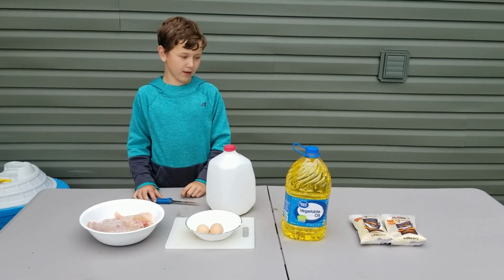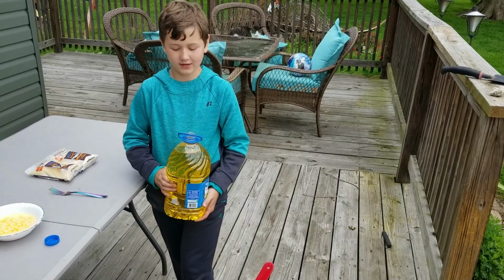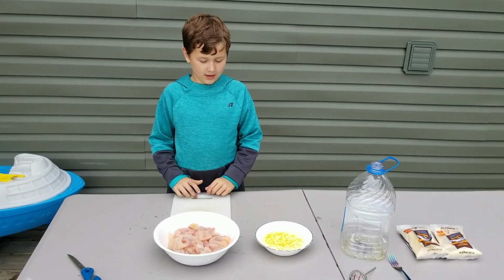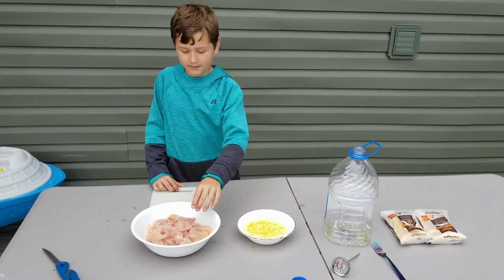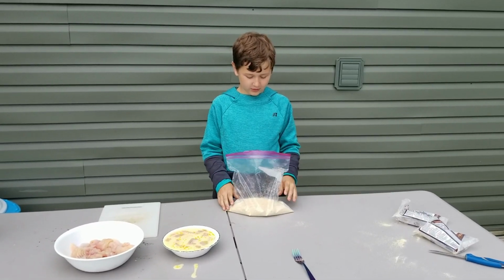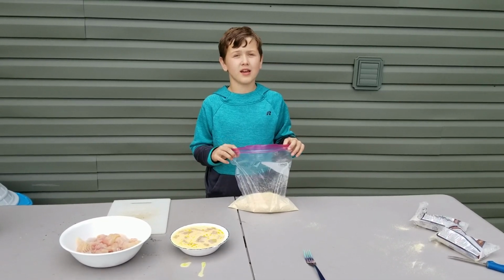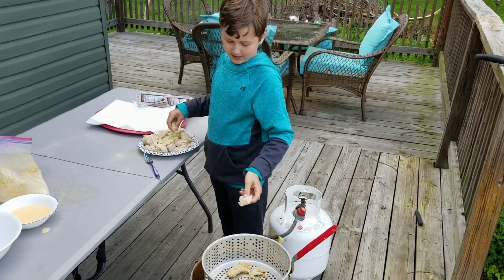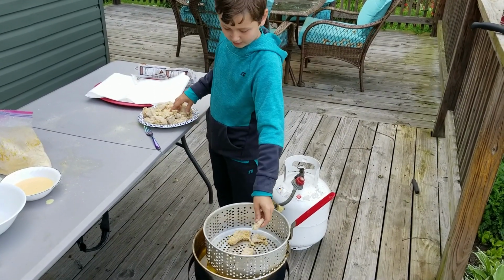How to Fry Catfish by Thomas' Tales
How to cook catfish. This was my first time frying fish. My dad instructed me through the process of filleting and frying fish. It tasted really good!